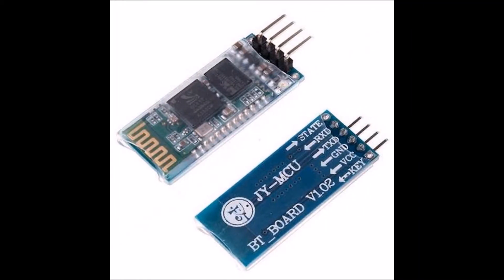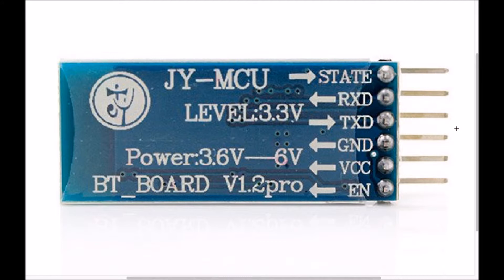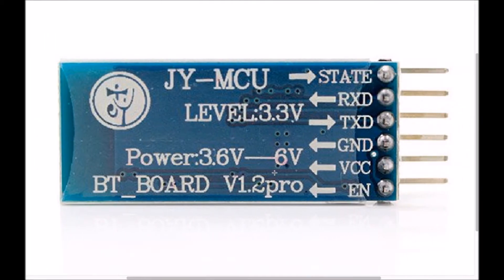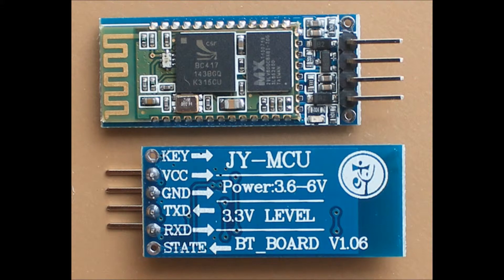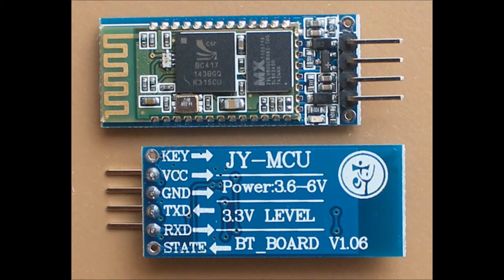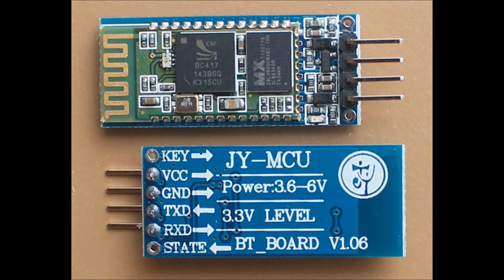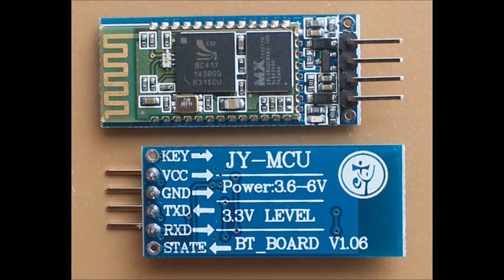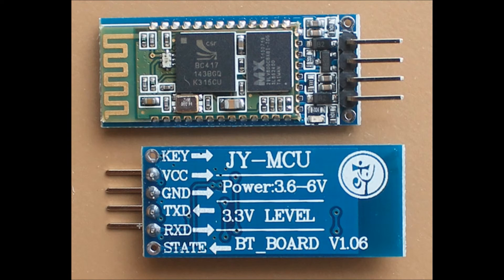Hardware | Bluetooth Module | BRiCS AVR Tutorial